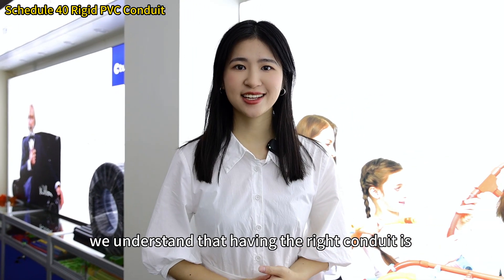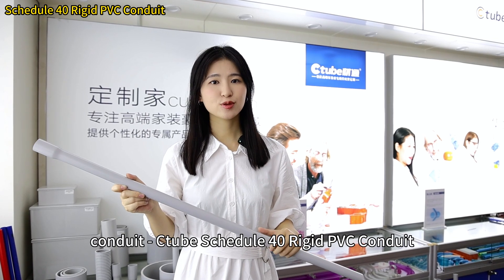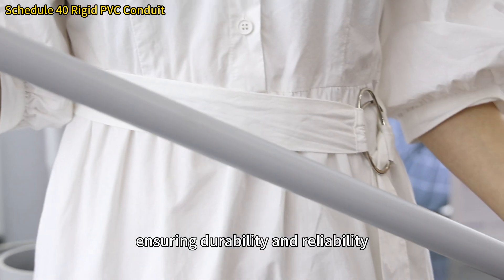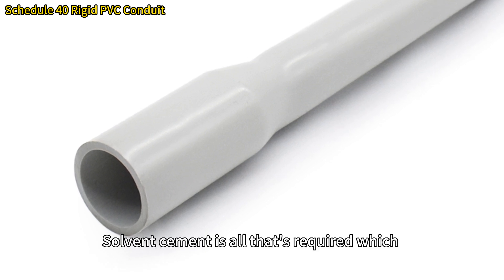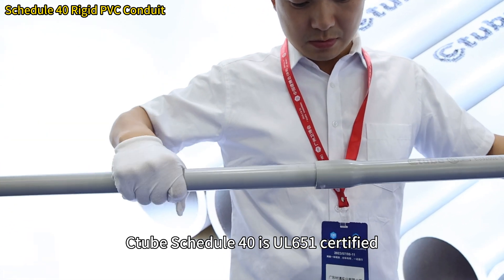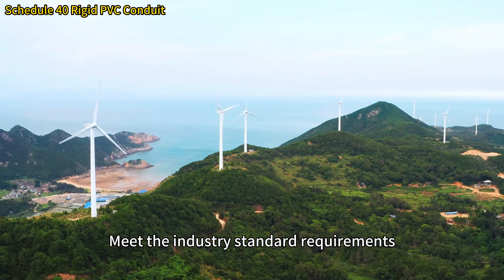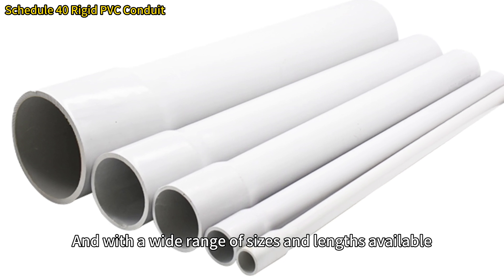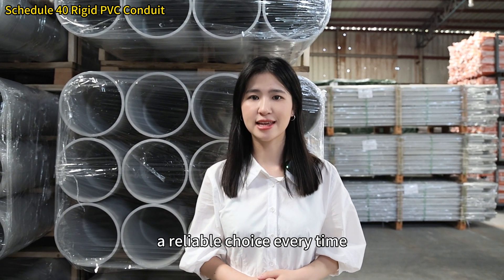Ctube Schedule 40 Rigid PVC Conduit: Everything You Need to Know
Application

Ctube schedule 40 rigid PVC conduits are sunlight resistant and used exposed, encased in concrete, concealed in walls, and in direct burial applications including systems for:

- Utilities;

- Cable, data, and communication lines;

- Institutional, commercial, and industrial buildings;

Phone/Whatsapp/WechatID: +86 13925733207